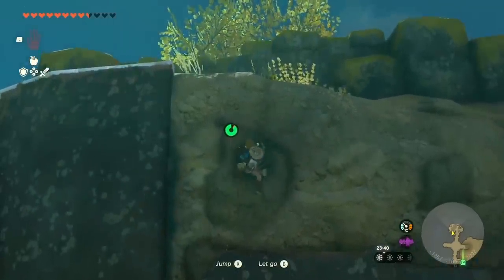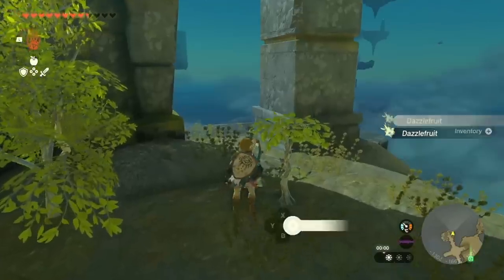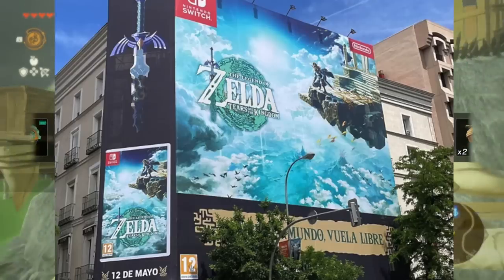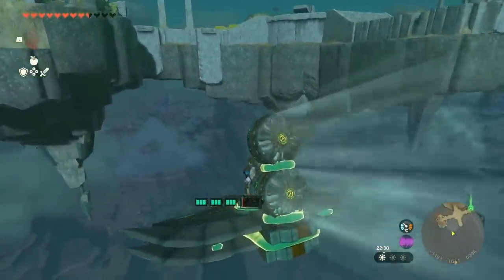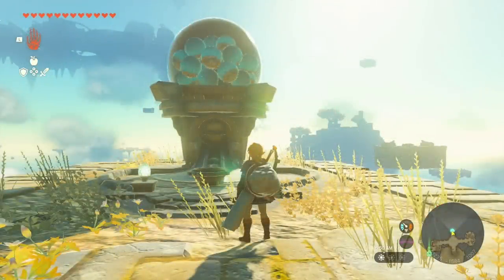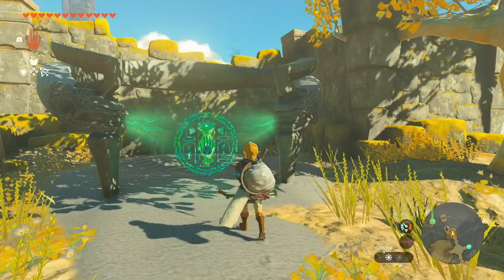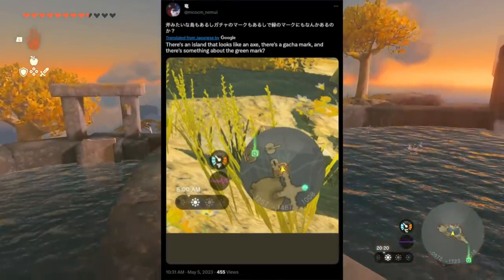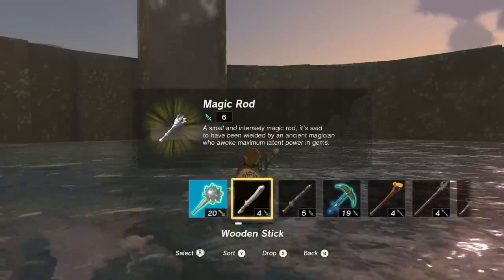Amazing Tears of the Kingdom News Drops, Including New Screenshots & More!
Enter our 100k Giveaway for a Tears of the Kingdom collectors edition and a Tears of the Kingdom Switch OLED

Thank you everyone for your continued support!
Sources:
00:00 - Intro
00:39 - New Pre-Order Bonus for ToTK
01:32 - MORE Tears of the Kingdom Marketing!
02:45 - Midnight Release Event for ToTK!
04:58 - All New Tears of the Kingdom Screenshots!